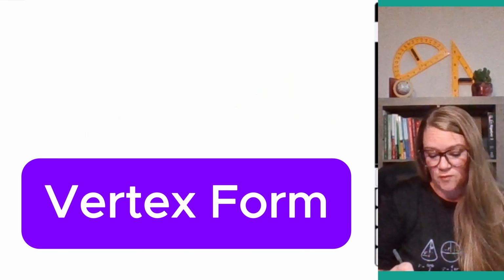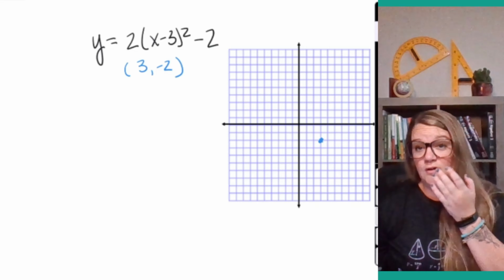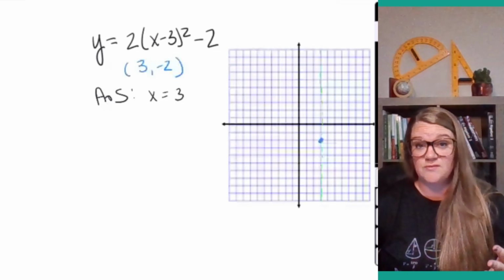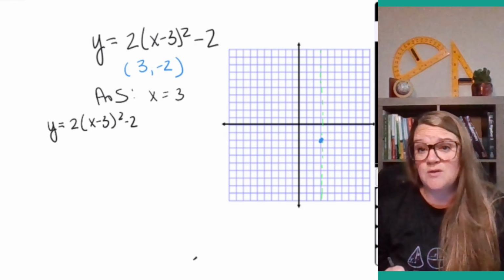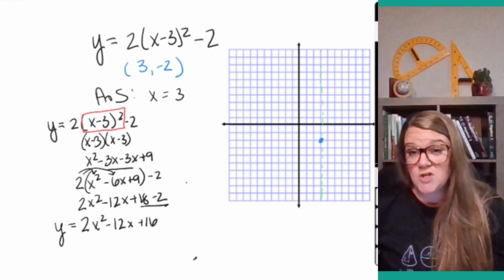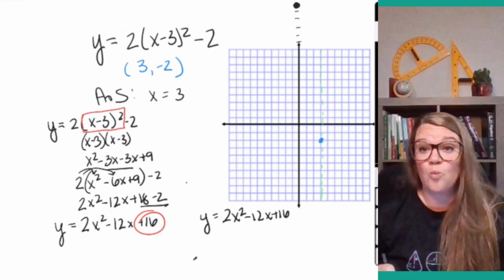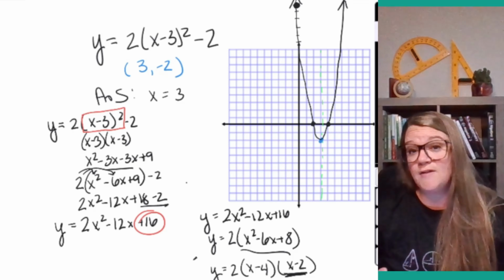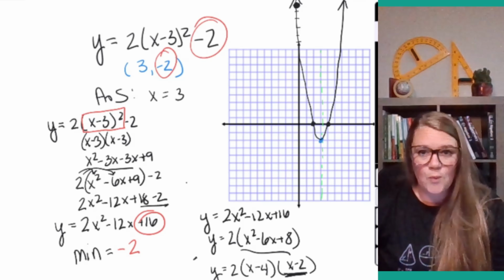All Things Quadratic: Crashcourse #3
👩‍🏫 Join Miss Lenz and The Math Connection as she teaches you all things quadratic!  Make sure to check out the first video in this series